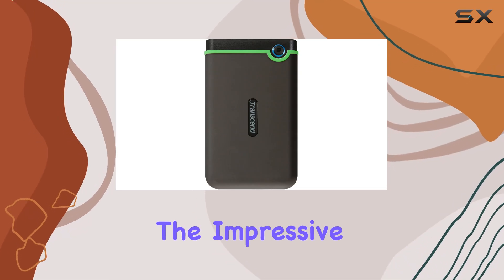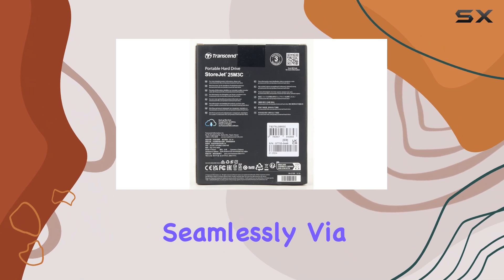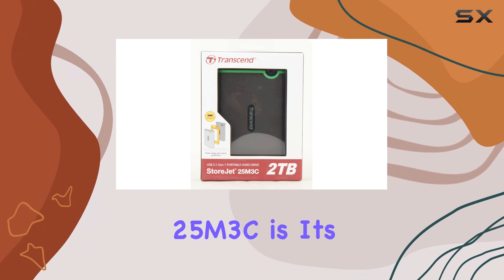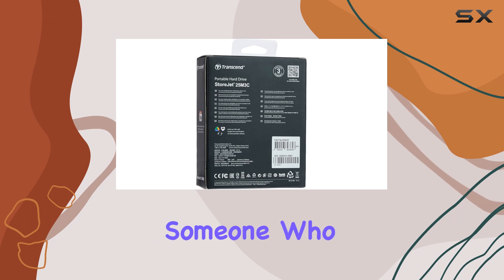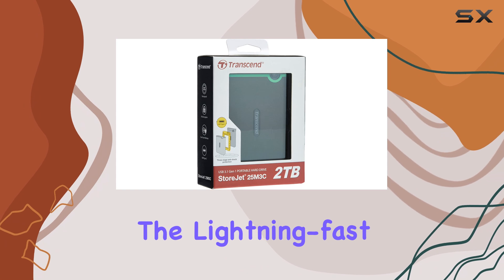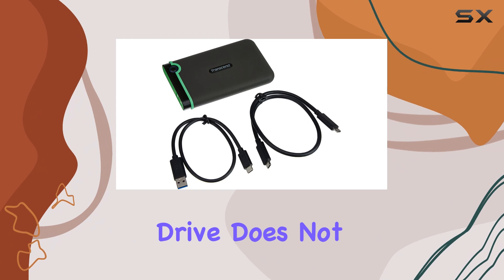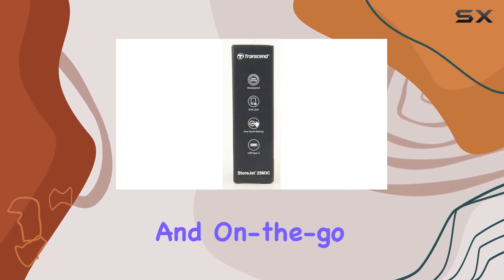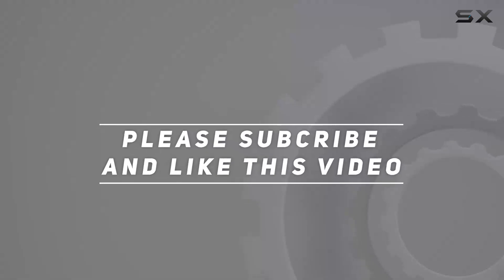Transcend StoreJet 25M3C: The Best Palm-Sized Shockproof Hard Drive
0:00 Intro
0:07 Review

Things that we mentioned in this video:
Transcend 2 TB StoreJet 25 : B07RPW2ZXK